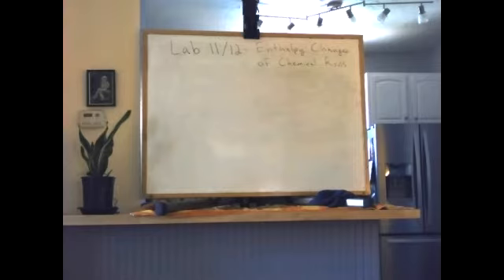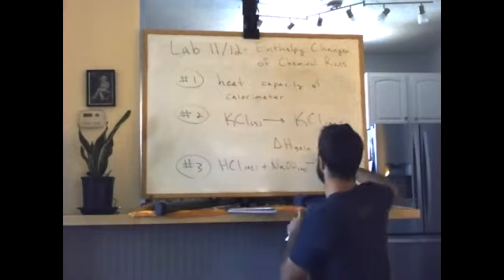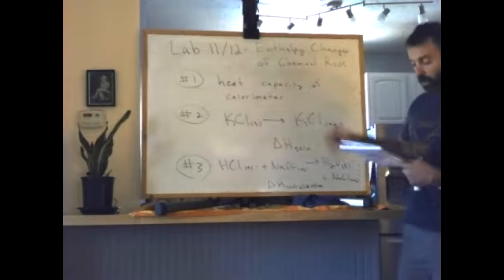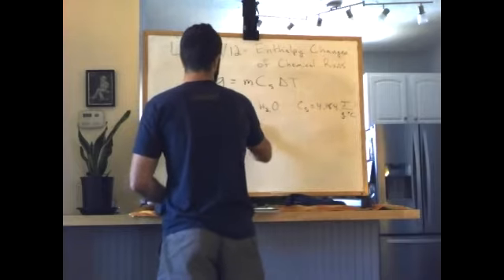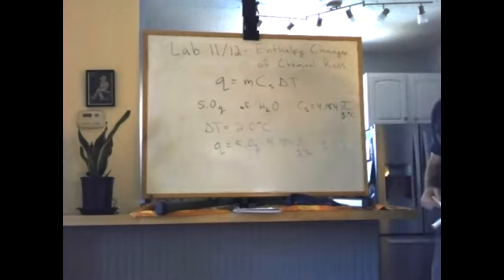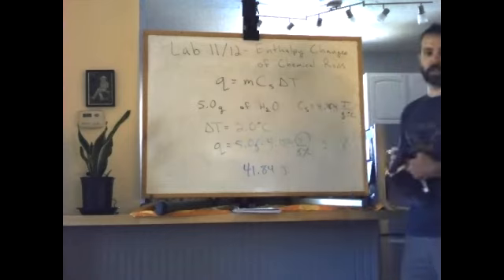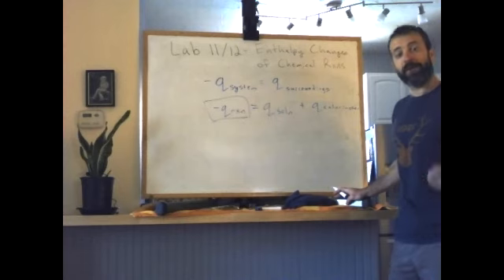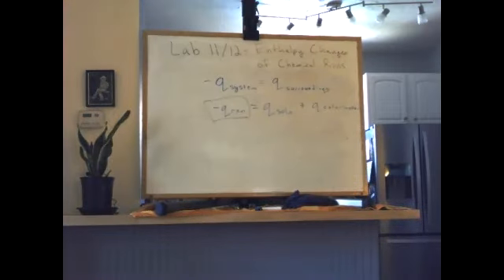Enthalpy Changes of Reactions